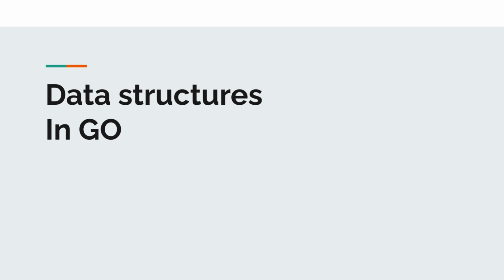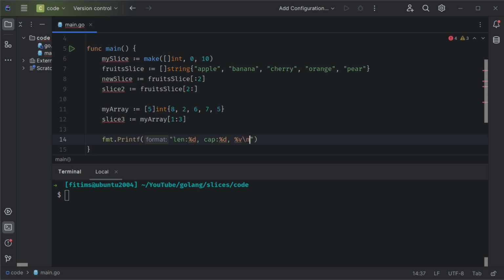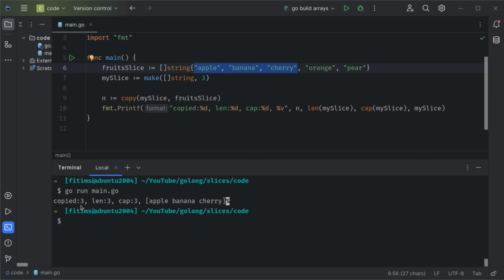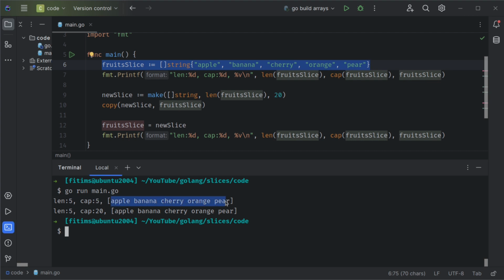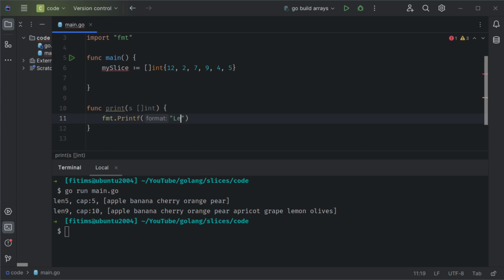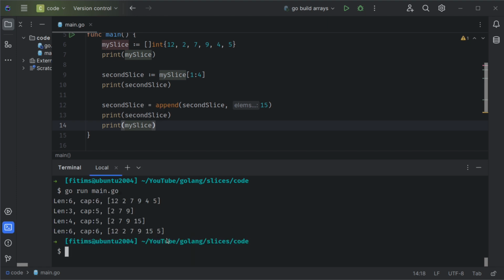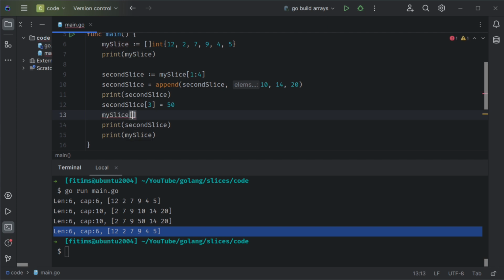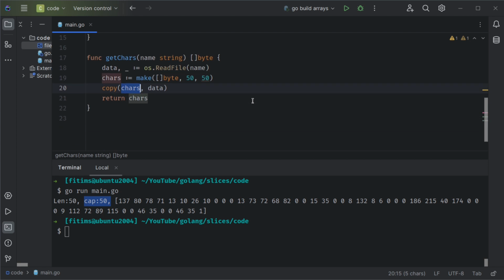Data Structures in GO (slices)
In this video I talk about slices in Go programming language. I explain in detail how slices work.